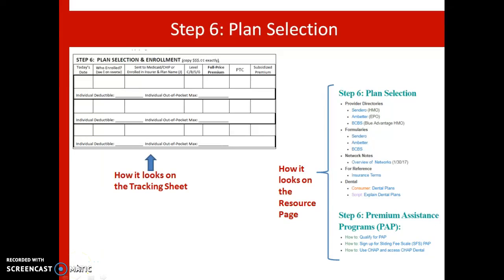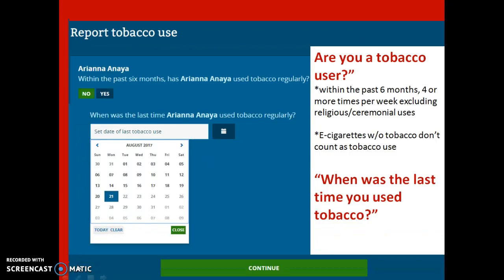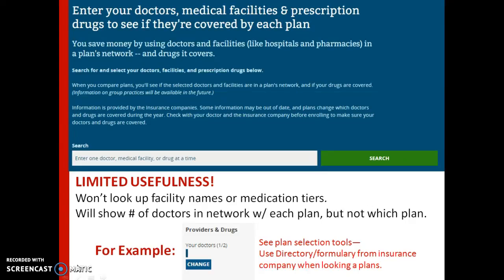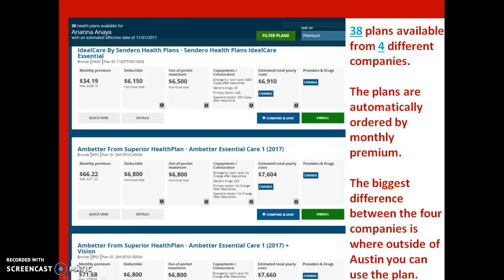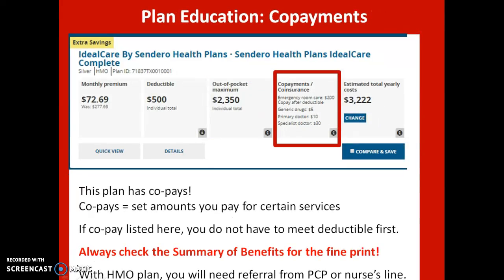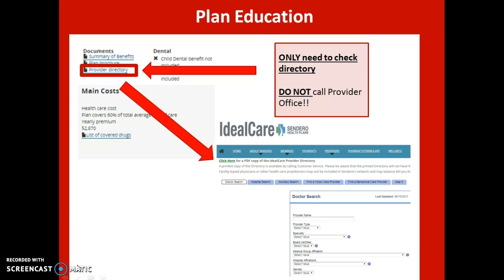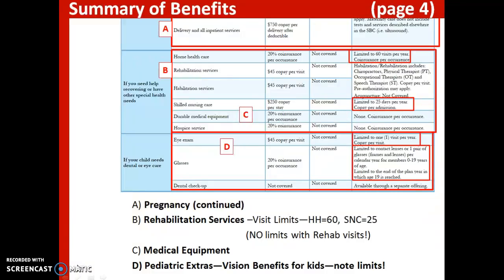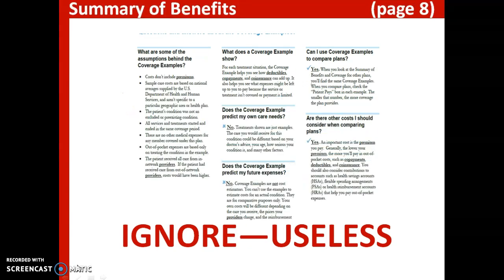Step 6: Plan Selection Part 1